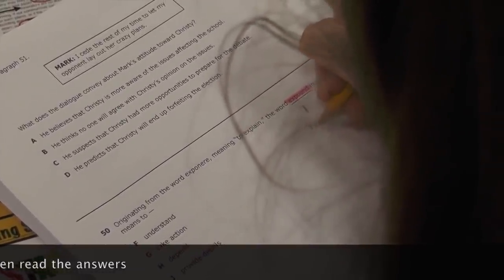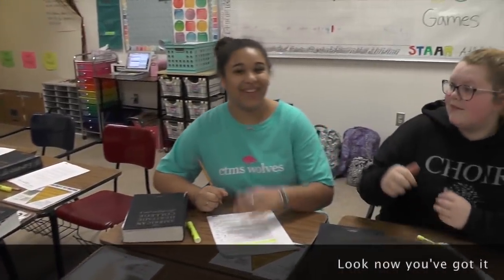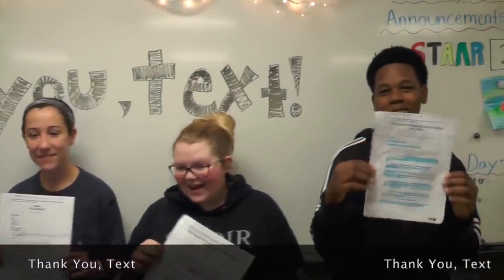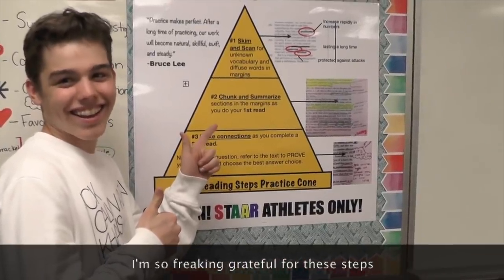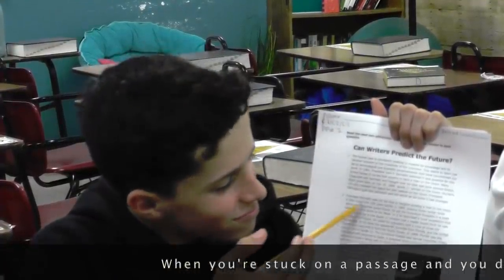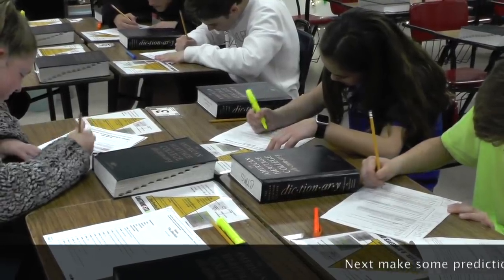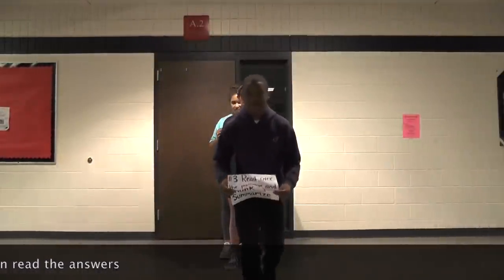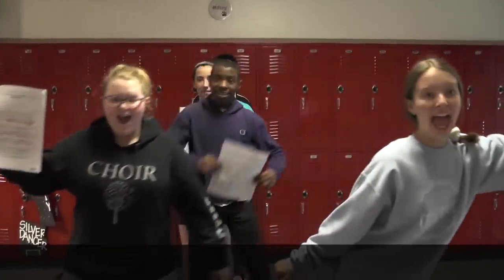Thank You, Text ("Thank you, next" parody)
"Thank you, text" is a parody music video to Ariana Grande's "Thank you, next" song. This video was created for the students at Cross Timbers Middle School in Grapevine-Colleyville ISD to help remember their close reading steps in preparation for the 8th grade reading STAAR test. Thank you to everyone who helped make this video a reality. I hope you enjoy!!- Love, Ms. Sheridan

Original lyrics by Scottie Sheridan